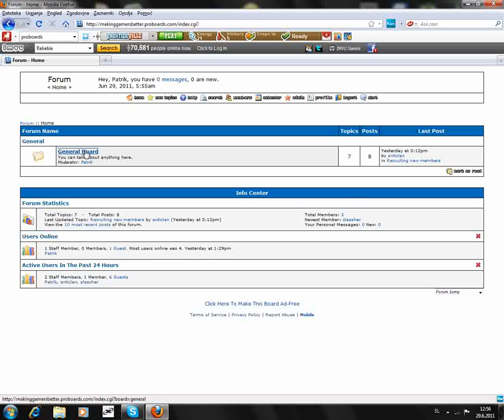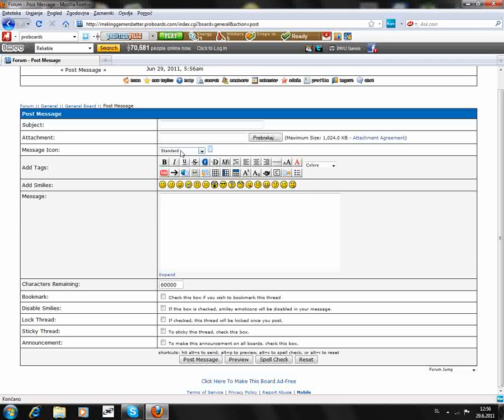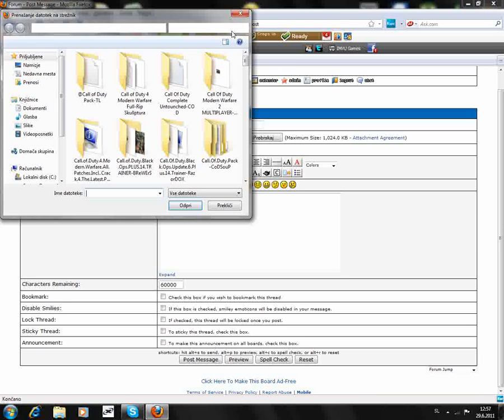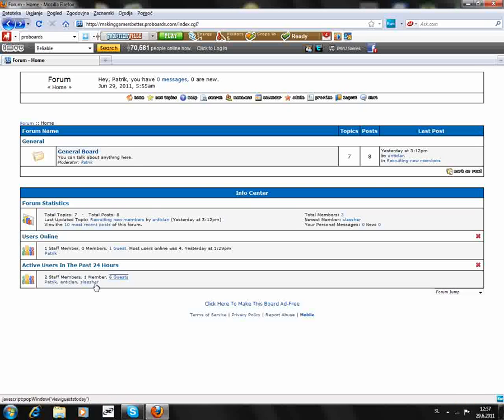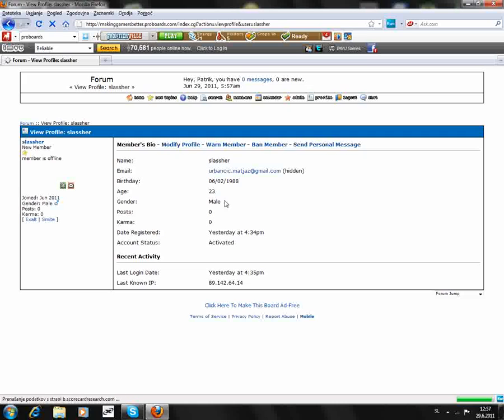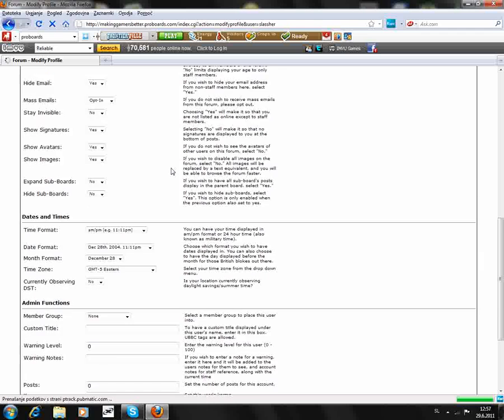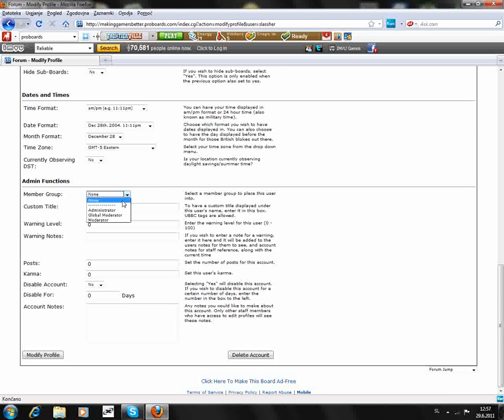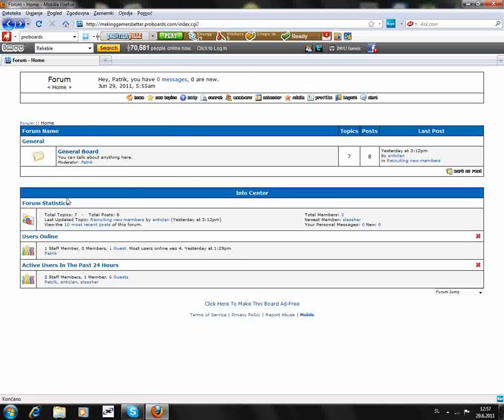Free Forum Tutorial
Just a Tutorial on how to make a free Forum enjoy !